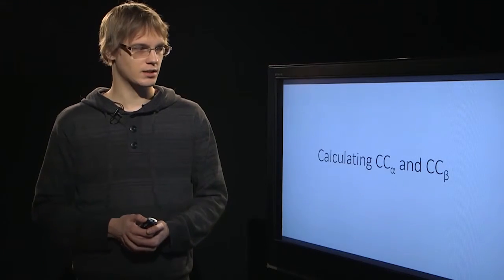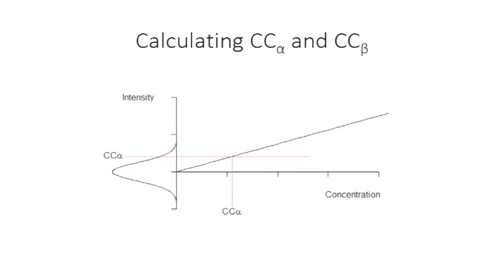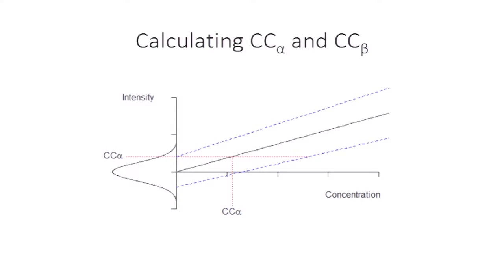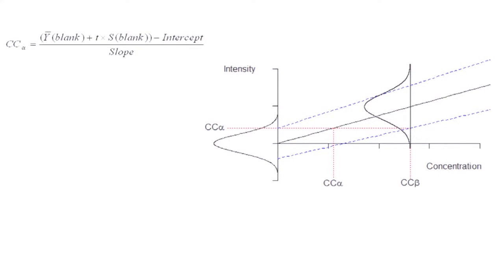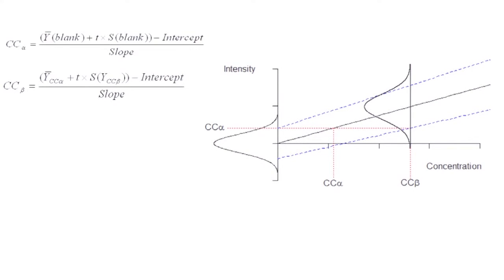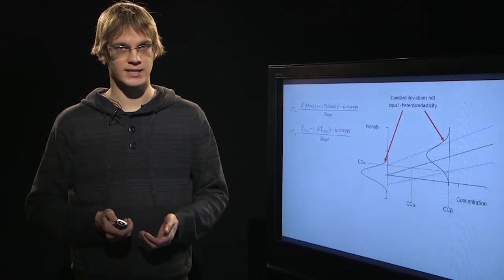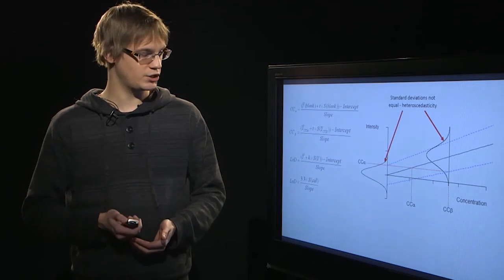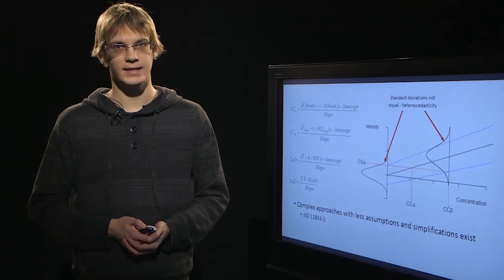Calculating CCα and CCβ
This video is from a free MOOC about LC-MS method validation which can be found in the following address